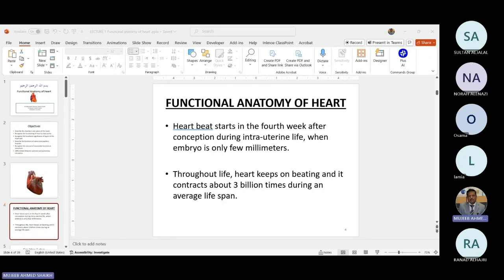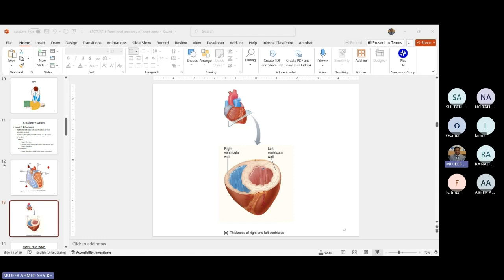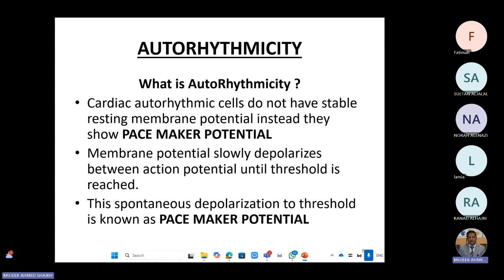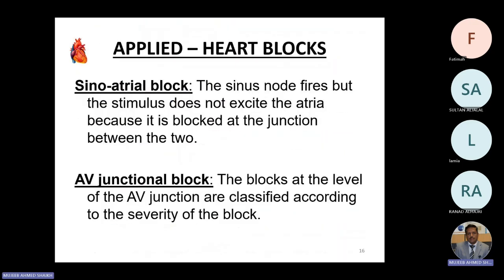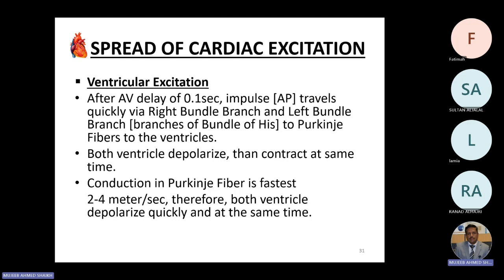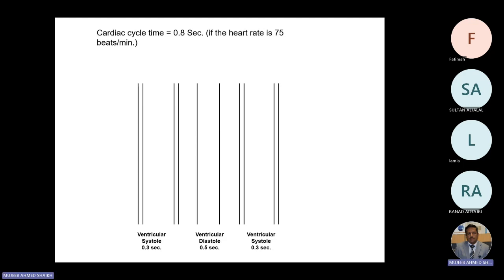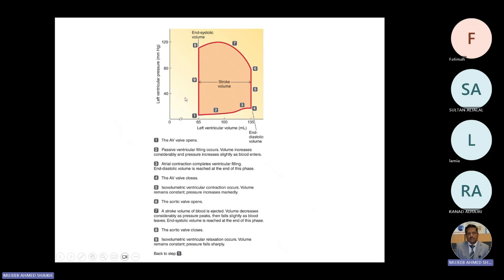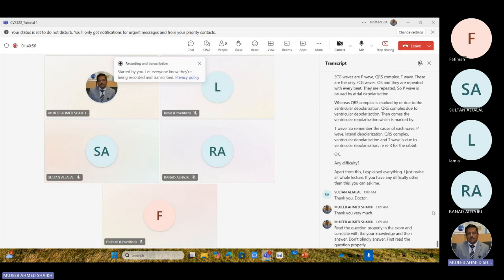CVS Tutorial 1 5